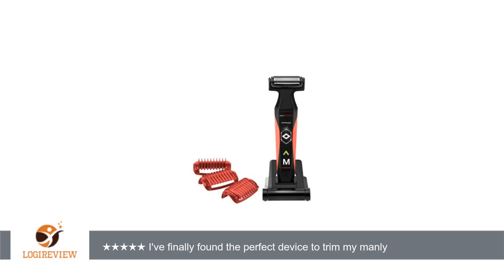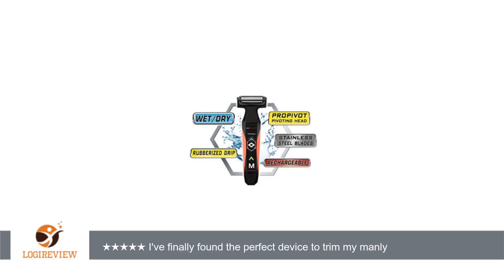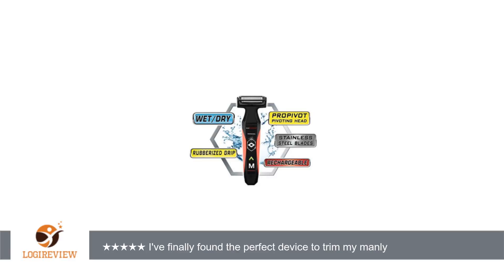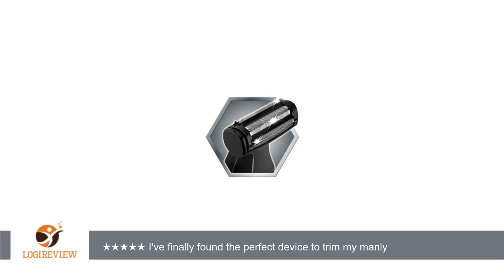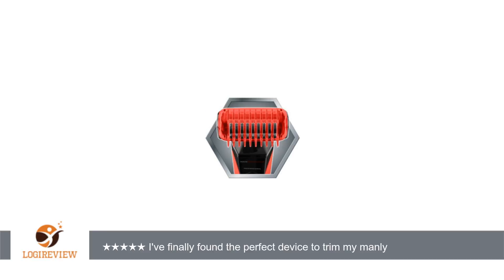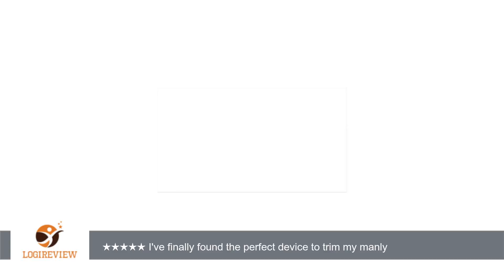MANGROOMER Professional Body Groomer and Trimmer Wet or Dry | Review/Test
Review about   MANGROOMER Professional Body Groomer and Trimmer Wet or Dry
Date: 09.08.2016